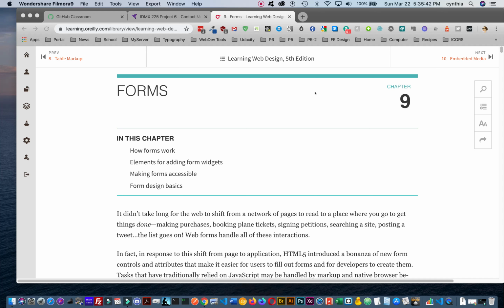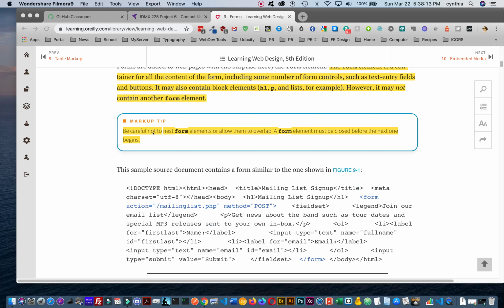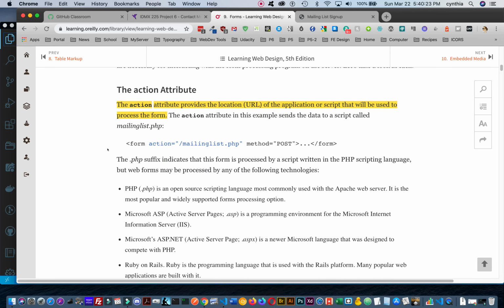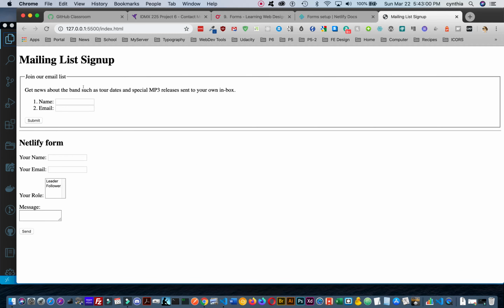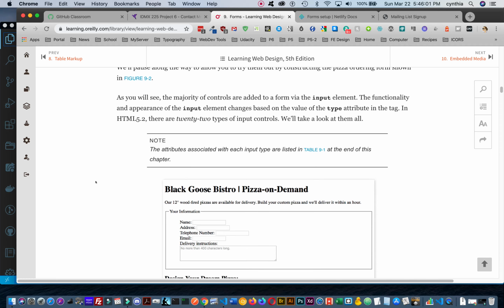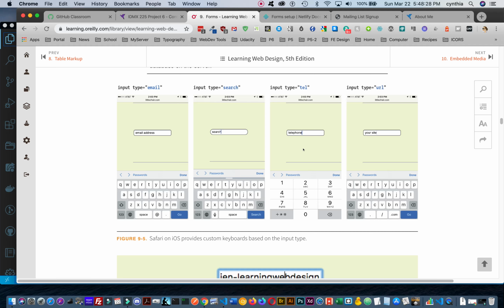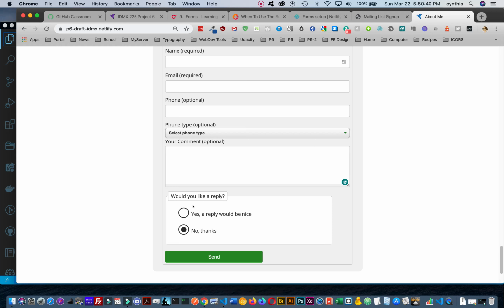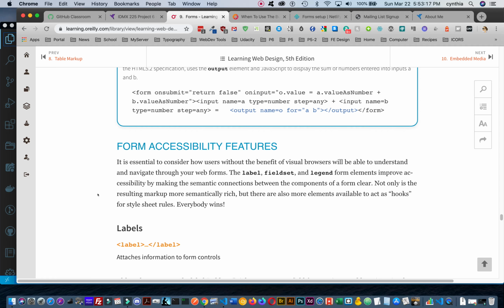chapter 9 part 1